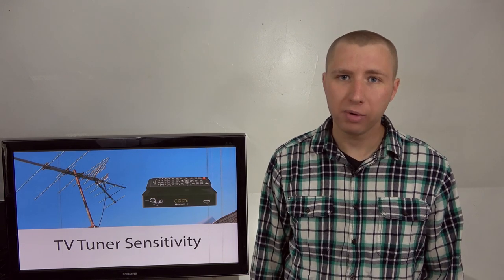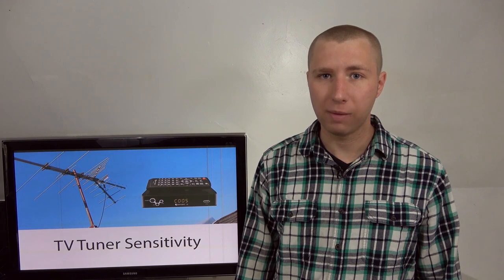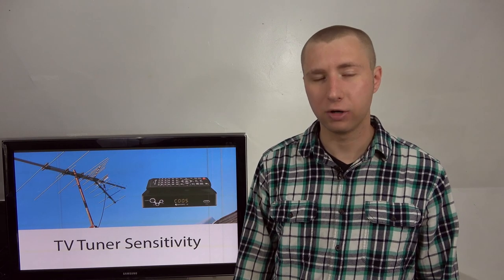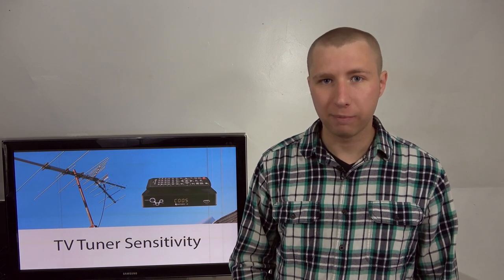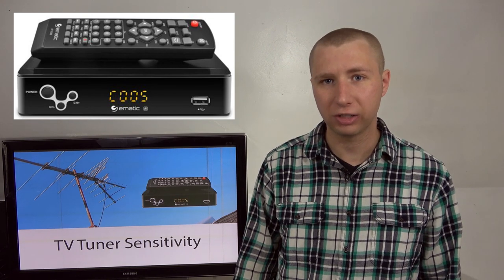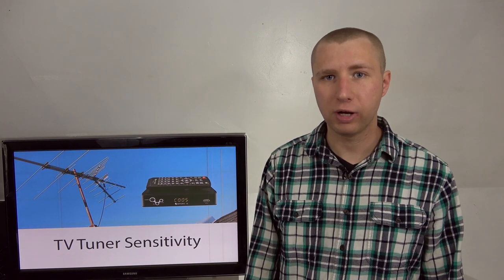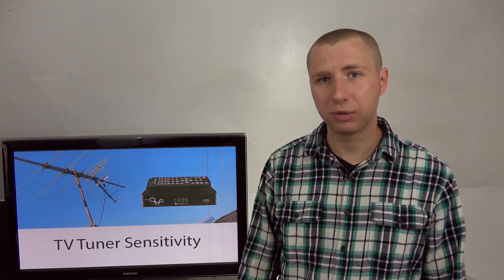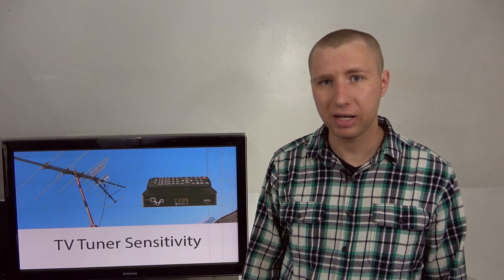Get More OTA TV Channels with a Better Tuner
This video explains the scenario where sometimes people will get less channels on some TV sets than others when connecting an antenna to multiple TV sets. Thanks again to Mike from Levittown and Teddy from Allentown for donating to my channel.

Link to tuner with HDMI out and DVR function:

Link to powered splitters: